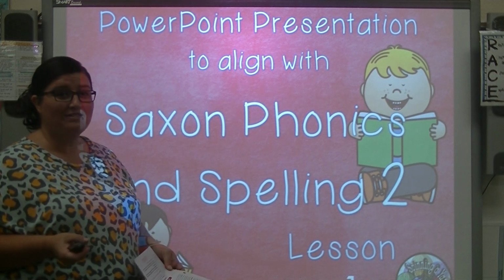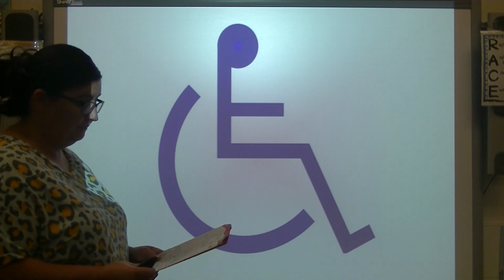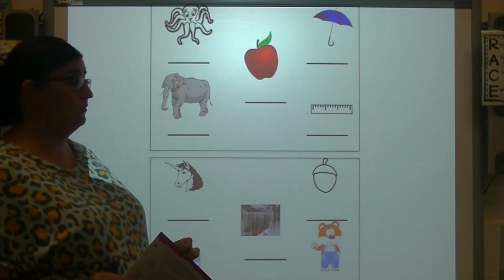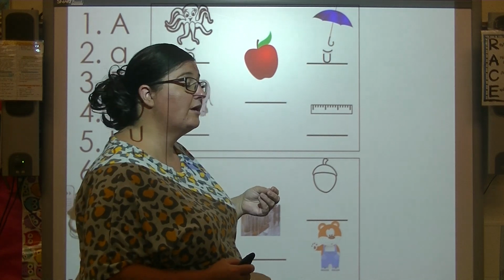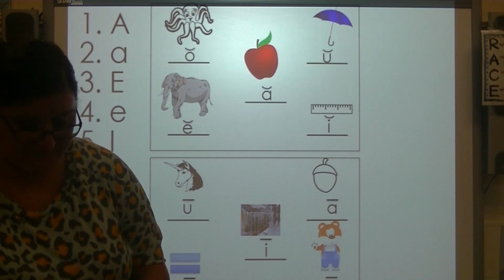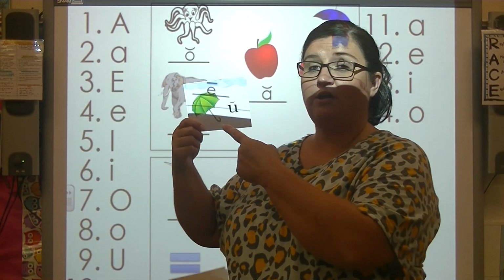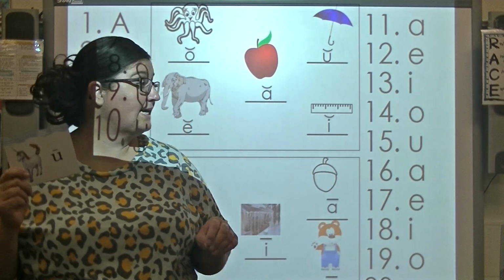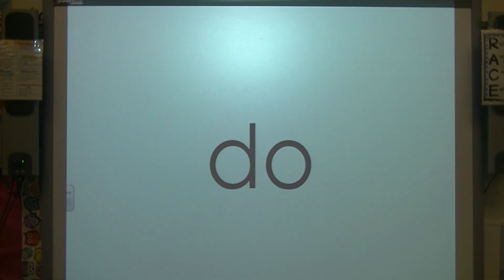2nd Grade Saxon Phonics Lesson 1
Watch this lesson and use Saxon worksheet 1.